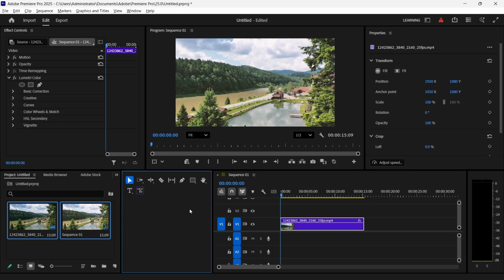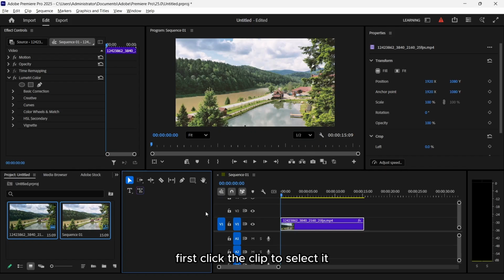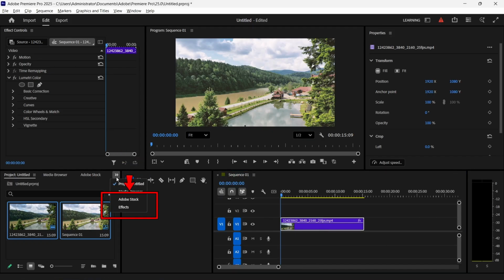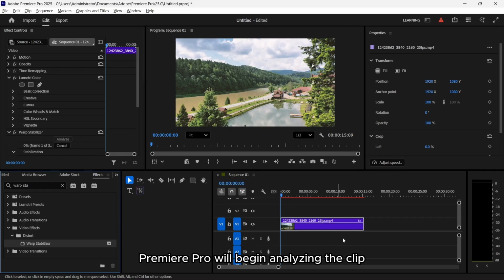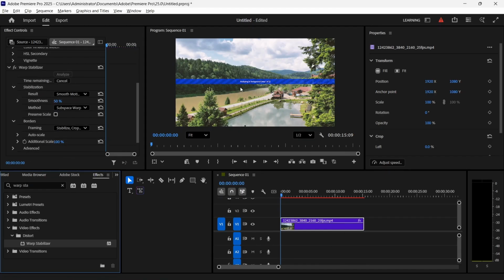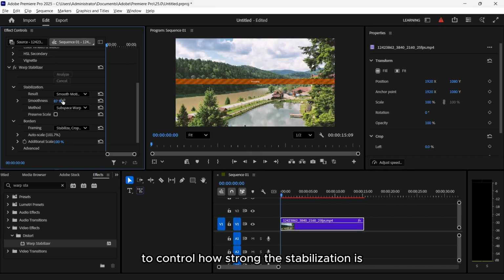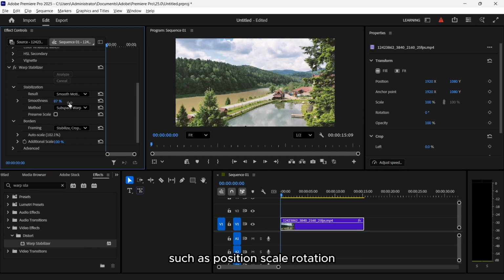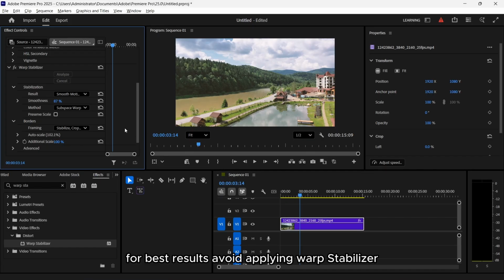How to Use Warp Stabilizer in Premiere Pro (Steady & Smooth Footage)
Learn how to use Warp Stabilizer in Adobe Premiere Pro to fix shaky footage and create smooth, professional-looking video. This tutorial shows you how to stabilize clips quickly and adjust settings for the best results.

Hey everybody!, today we are going to learn how to use Warp Stabilizer in Adobe Premiere Pro.
Warp Stabilizer analyzes your footage and automatically reduces camera shake for steadier, smoother playback.

Open Adobe Premiere Pro and your project.
Drag your video clip into the timeline.
Select the clip you want to stabilize.
Go to the Effects panel.
Search for Warp Stabilizer.
Drag Warp Stabilizer onto your clip.

Premiere Pro will begin analyzing the clip automatically.
Wait until the analysis is complete before making adjustments.

To customize settings, go to the Effect Controls panel:
Adjust Result (Smooth Motion or No Motion).
Change Smoothness percentage to control how strong the stabilization is.
Try different Method options like Subspace Warp, Position, Scale, or Position, Scale, Rotation for better results.

If you see excessive cropping, enable Framing → Stabilize, Crop, Auto-scale or adjust scale manually.

Warp Stabilizer helps turn shaky handheld footage into steady, watchable video.
Smooth motion, professional results.